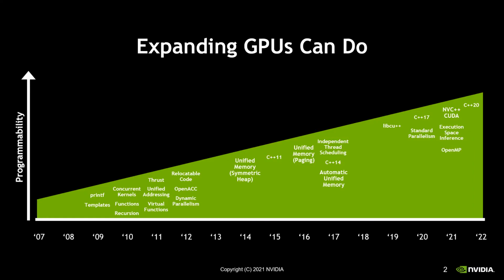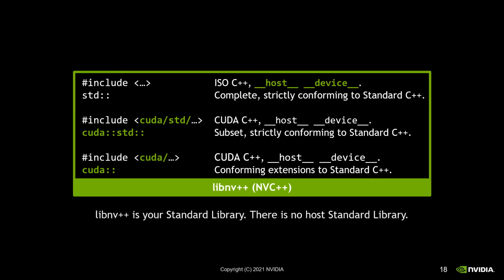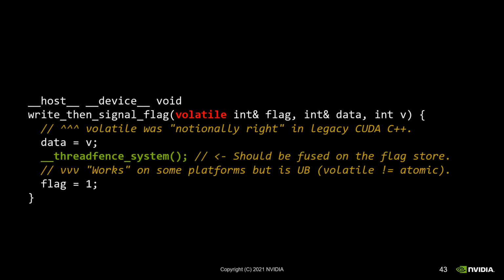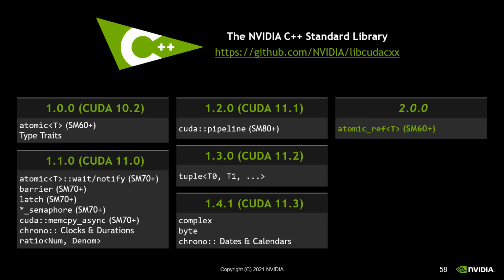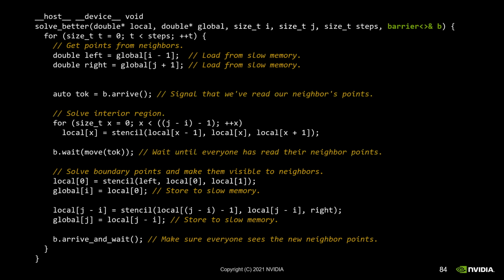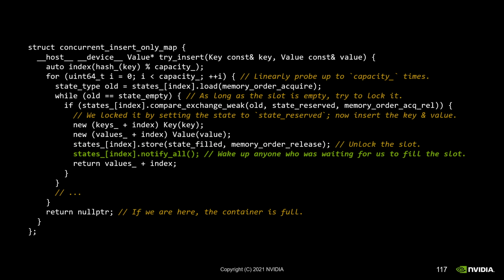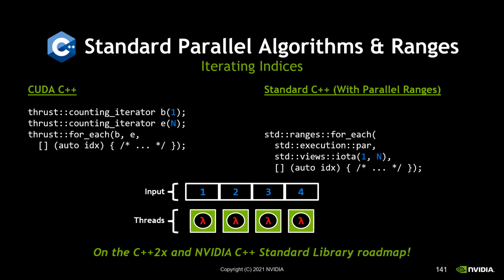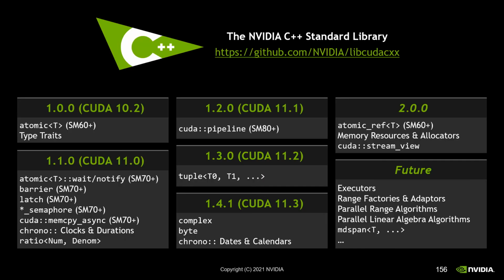The NVIDIA C++ Standard Library - Bryce Adelstein Lelbach - GTC 2021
C++ without a Standard Library is a severely diminished experience. Unfortunately, existing C++ Standard Libraries only work on your CPU. So, we built a C++ Standard Library for your entire system - CPUs and GPUs. It's open source and available today in the NVIDIA HPC SDK, the CUDA Toolkit, and on GitHub

Join me as we dive into the NVIDIA C++ Standard Library. I'll show you how it can be used to build complex data structures and synchronization algorithms. We'll also talk about parallelism in Standard C++ - both what's available today, and what's coming down the road.